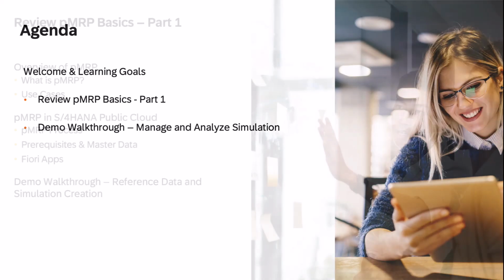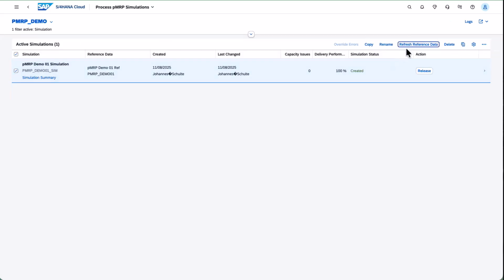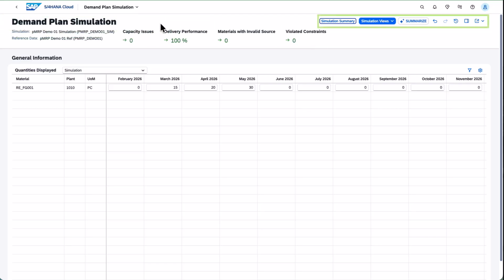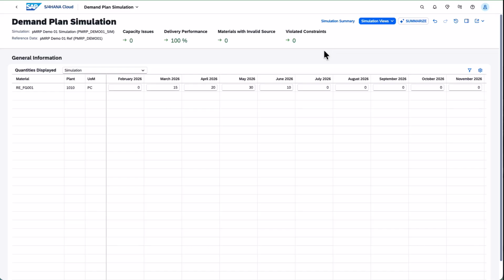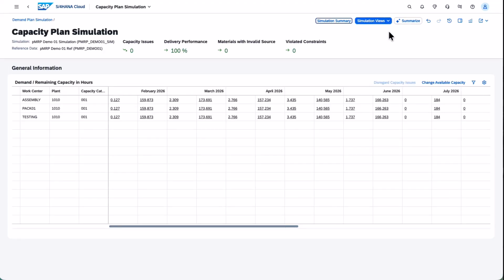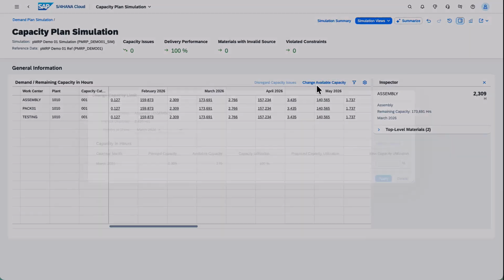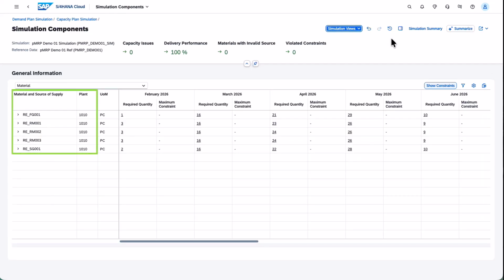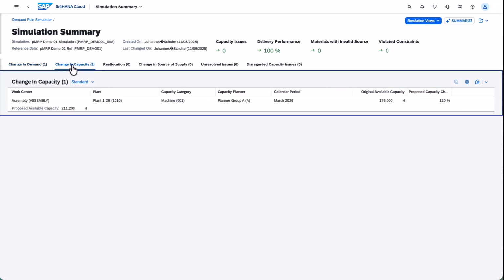SAP Cloud ERP pMRP Basics (Part 2) | Demo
Move from reactive to proactive planning with Predictive Material Requirements Planning (pMRP) in SAP Cloud ERP, built for long-term, scenario-based planning.

In this video, you’ll learn:
👉 How to manage a reference simulation using the Process pMRP Simulations app
👉 How to navigate key simulation views (demand plan, capacity, components, summary)
👉 How to analyze and adjust demand and capacity values inside a simulation
👉 When to refresh reference data, and when you need a new simulation (for master data changes)

In pMRP Basics Part 2, we start with a quick recap of Part 1, then jump into the simulation itself. You’ll see the simulation overview with key details like the reference data used, delivery performance, status, and available actions. We walk through practical actions such as copying, renaming, deleting, and the most important one for ongoing planning work, refresh reference data (including what it updates, and what it does not).

From there, we open the simulation and explore how to work in the demand plan simulation view, including editing demand values directly, using the inspector to validate changes, and switching display settings to compare simulation vs reference and understand deltas. Next, we review the capacity plan simulation view to interpret used vs available capacity, see which materials consume capacity, and adjust available capacity within the simulation (including applying changes across future periods). Finally, we review simulation components for a BOM-level breakdown and use the simulation summary to review demand and capacity adjustments in one place.

Chapters:
00:00 - Welcome + Part 1 recap
01:00 - Open Process pMRP Simulations (overview + key actions)
01:35 - Refresh reference data (what it updates, key limitation)
02:28 - Demand plan view: adjust demand and review deltas
04:56 - Capacity view: interpret and change available capacity
07:04 - Components view + simulation summary
08:28 - Wrap up + next steps

About SAP:
As a global leader in enterprise applications and business AI, SAP stands at the nexus of business and technology. For over 50 years, organizations have trusted SAP to bring out their best by uniting business-critical operations spanning finance, procurement, HR, supply chain, and customer experience.